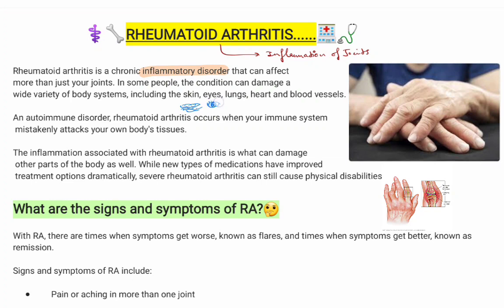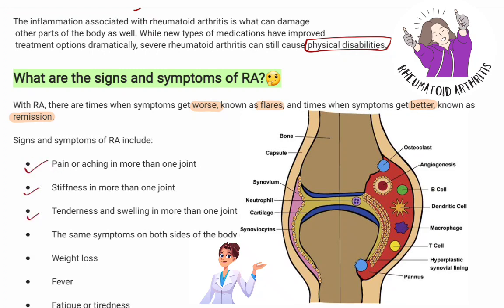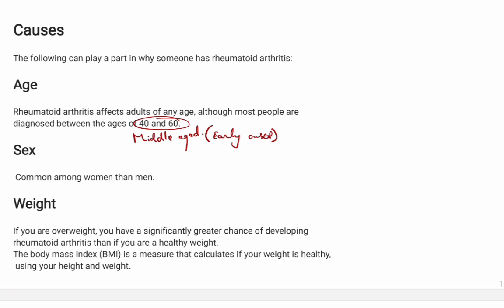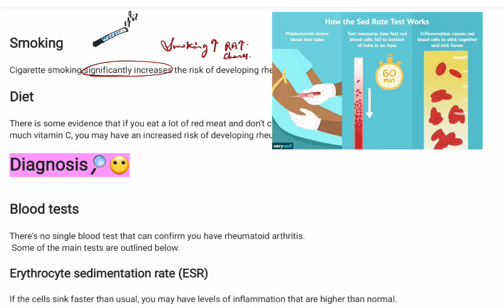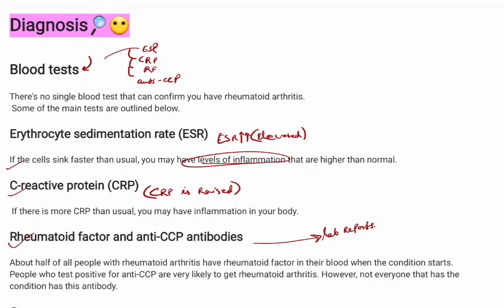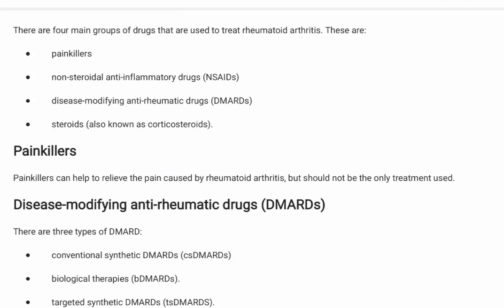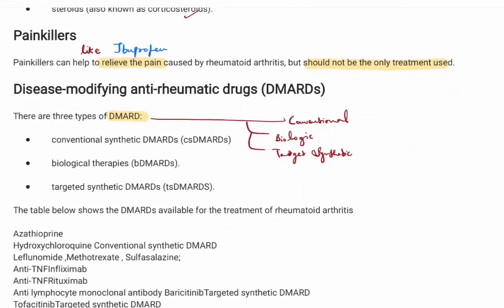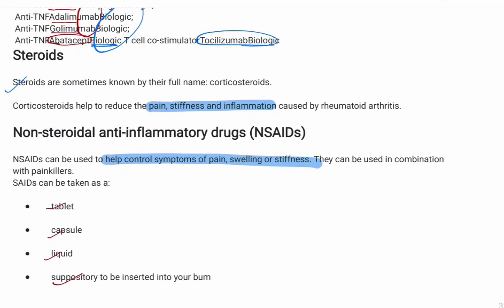RHEUMATOID ARTHRITIS || symptoms & Treatment